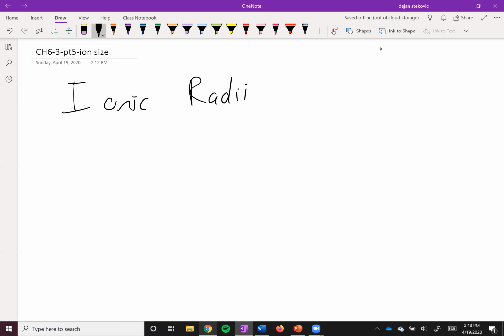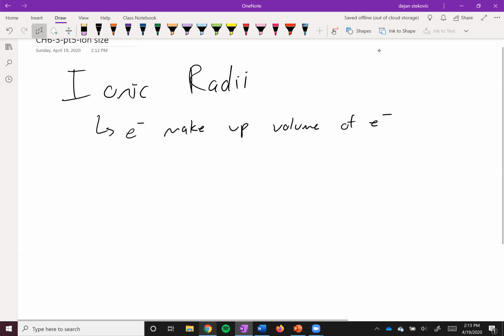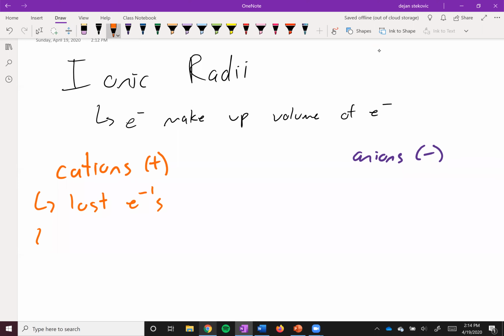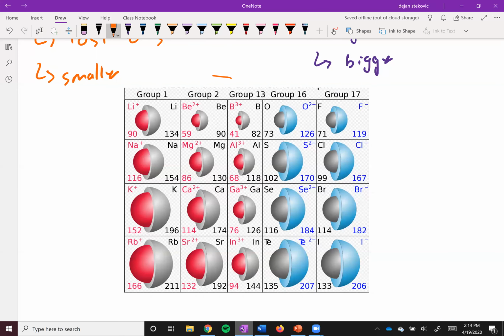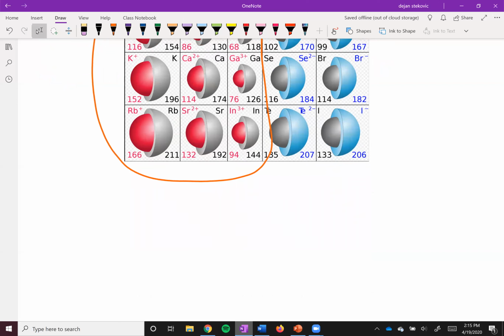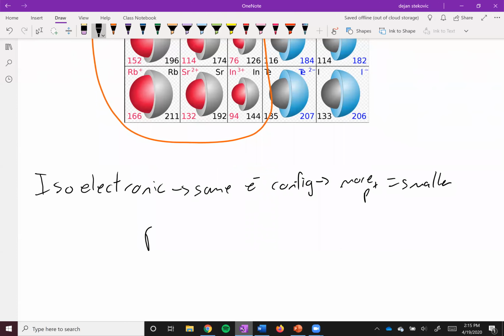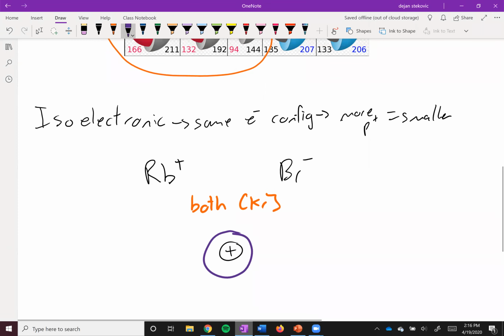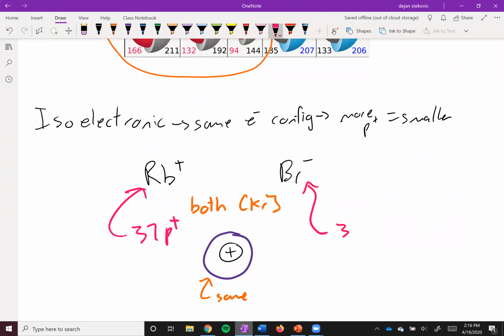CH6 3 pt5 ion size